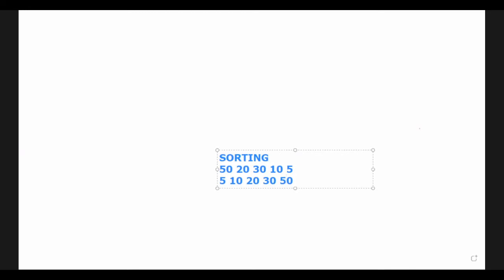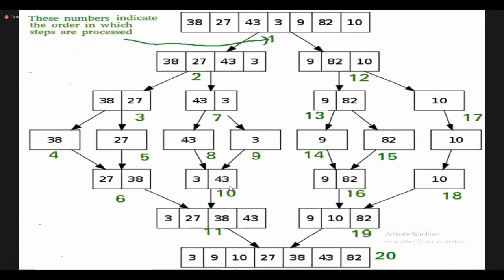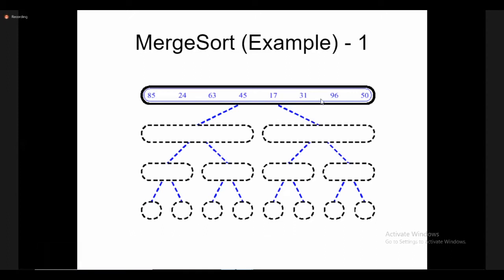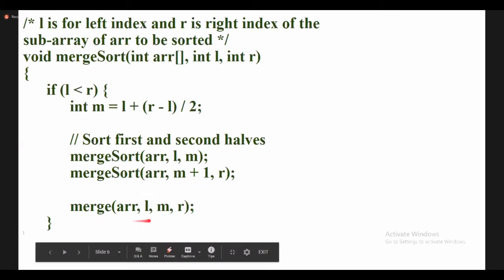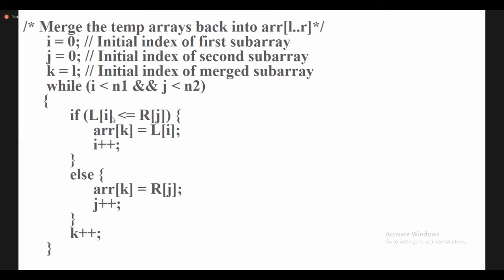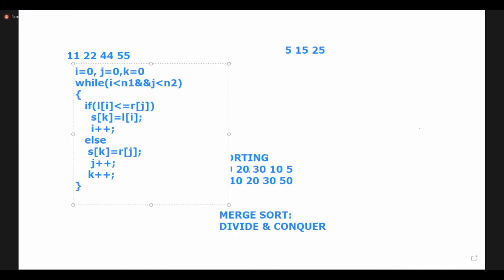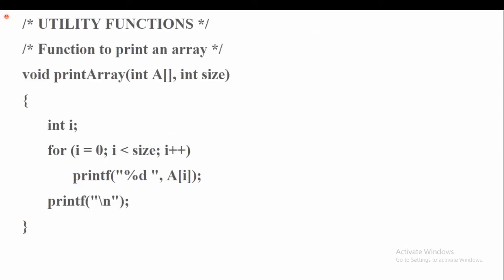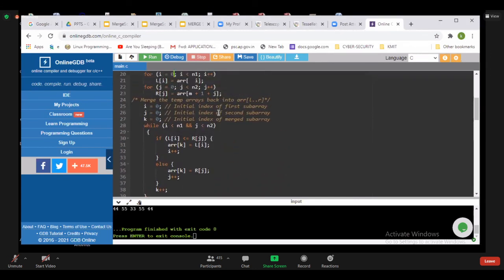41 Data Structures in C unit 4 JNTU 2 1 28 01 2021